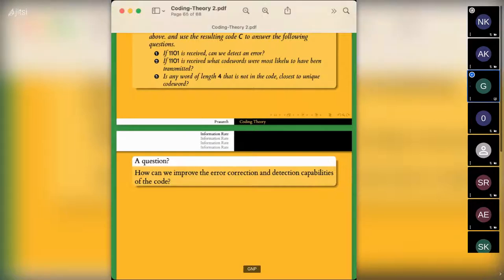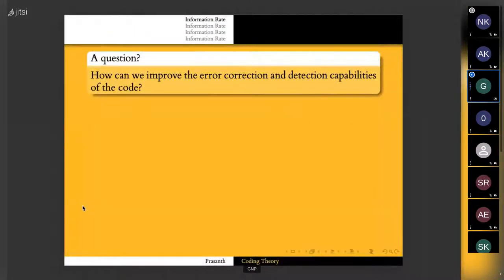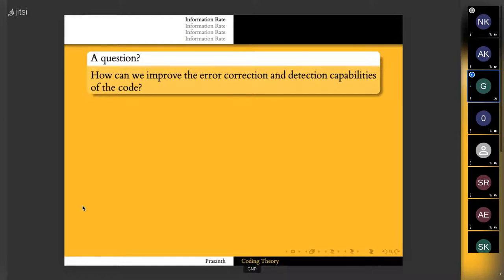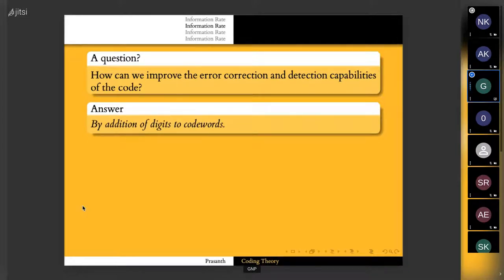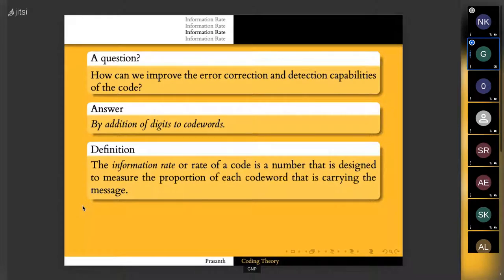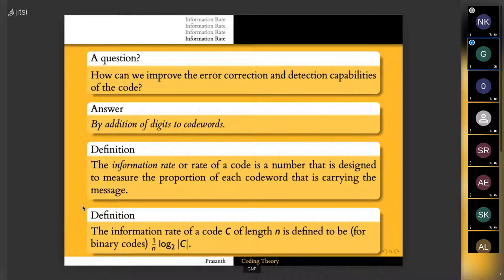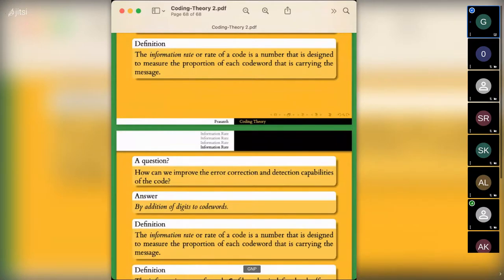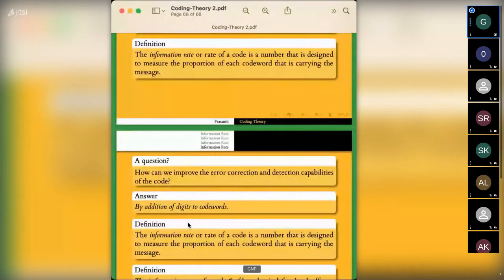coding theory on 2021 09 03 04 31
Coding Theory introductions